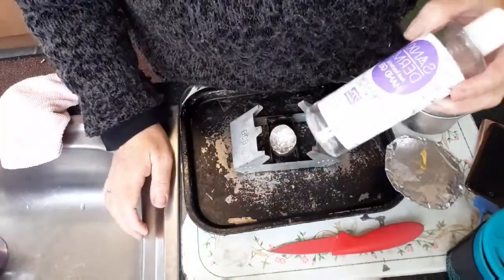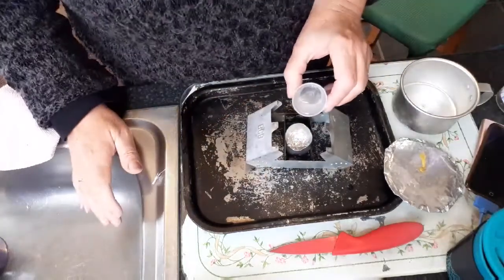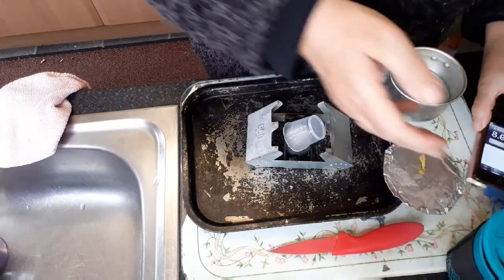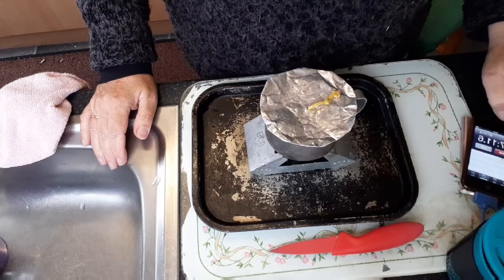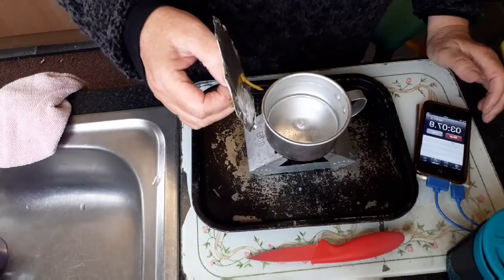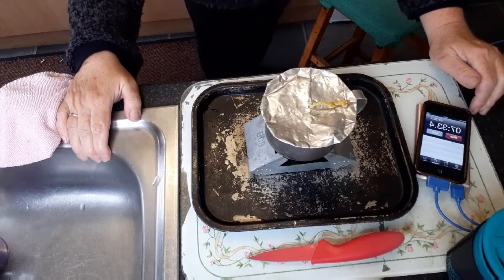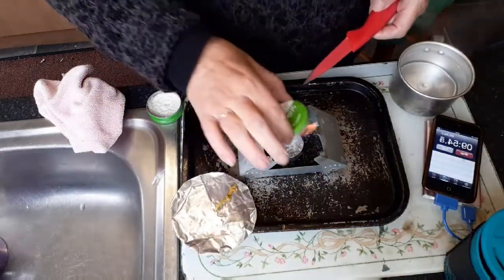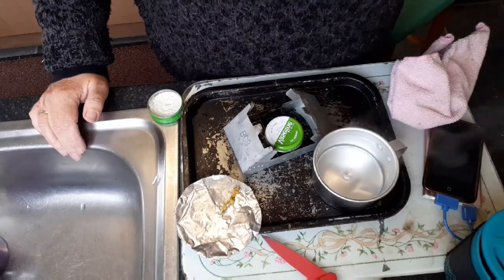👍using hand sanitizer as a fuel👍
tried using hand sanitizer as a fuel, worked better than expected